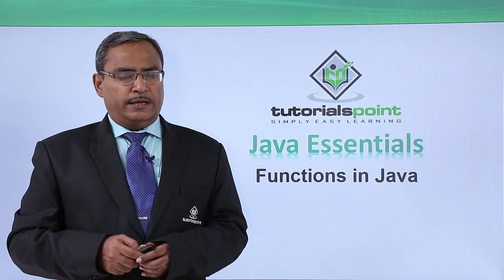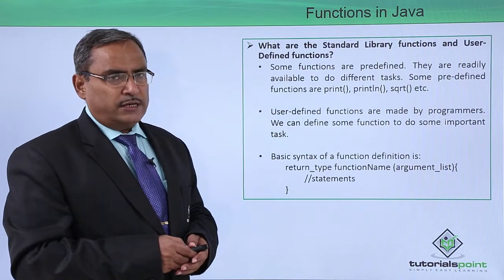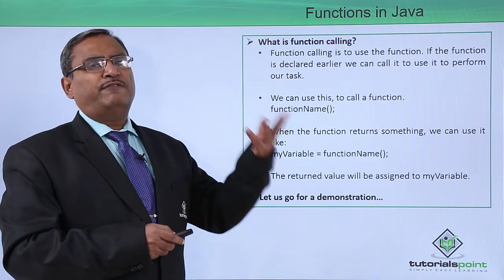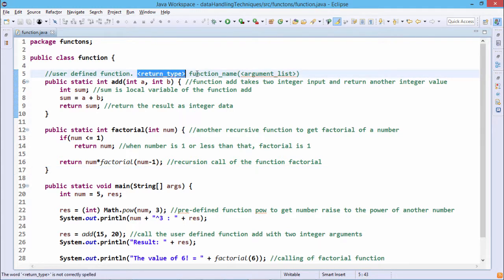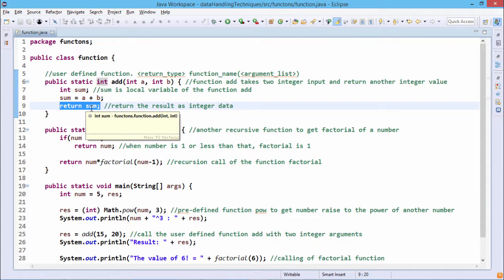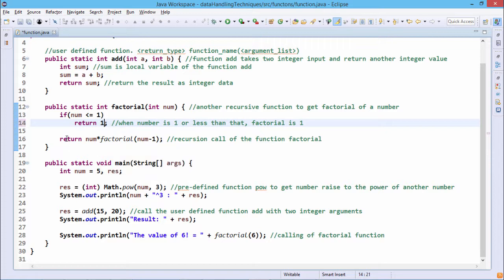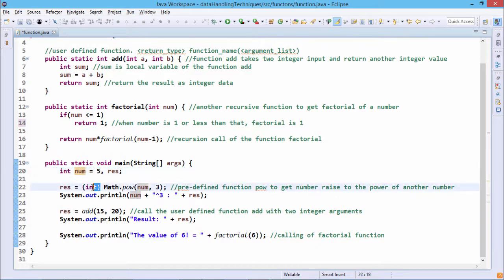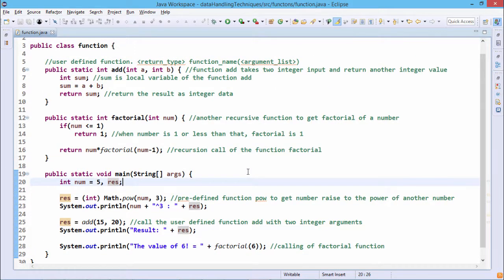Java Essentials - Functions in java